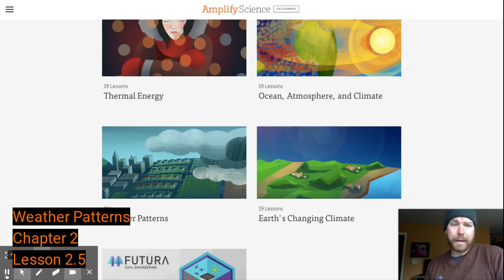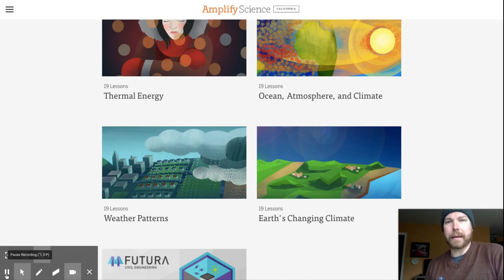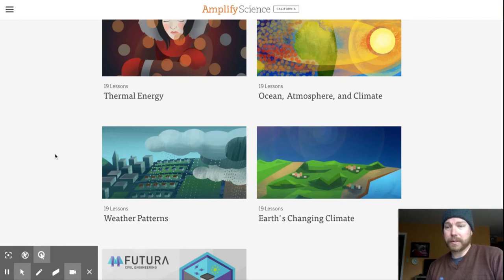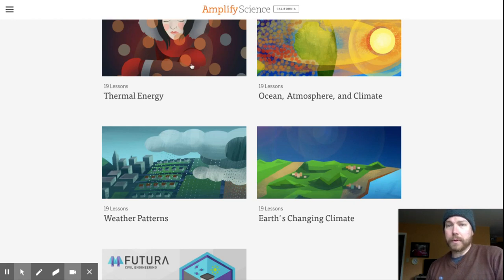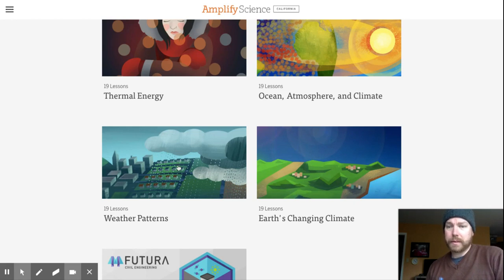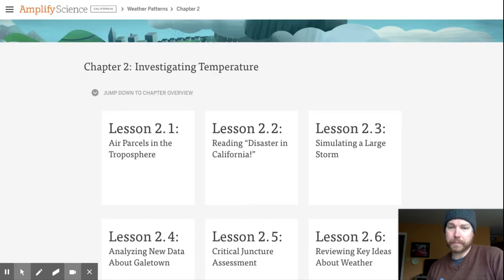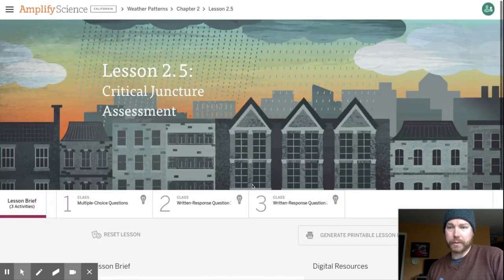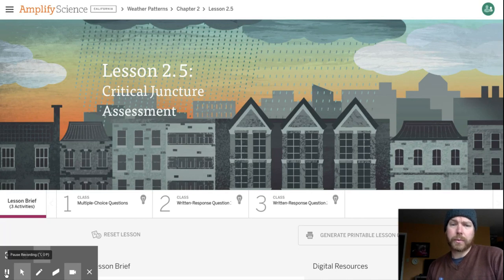Weather Patterns 2.5